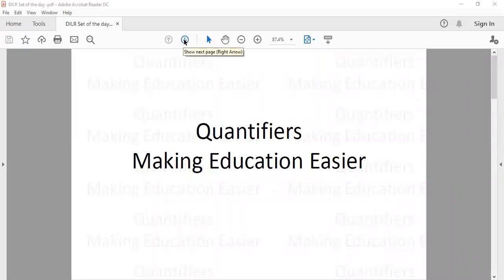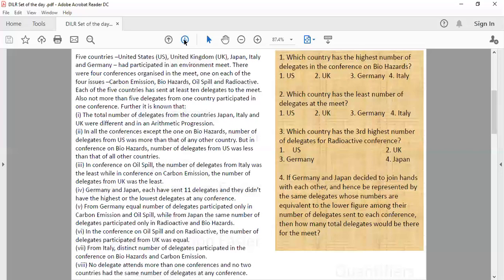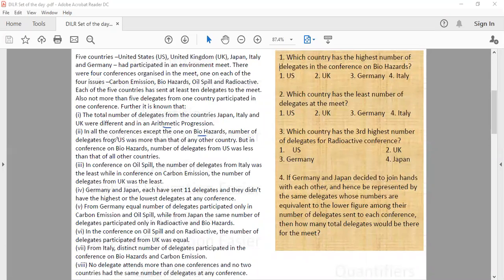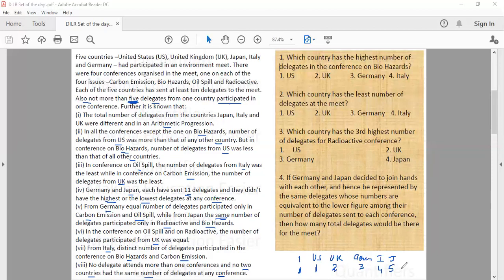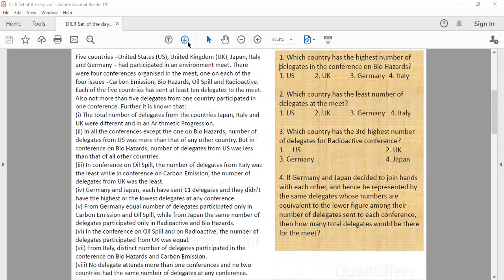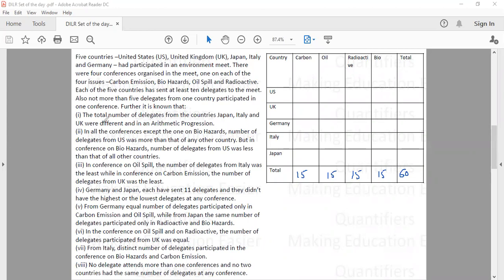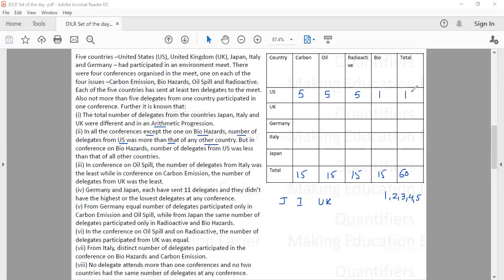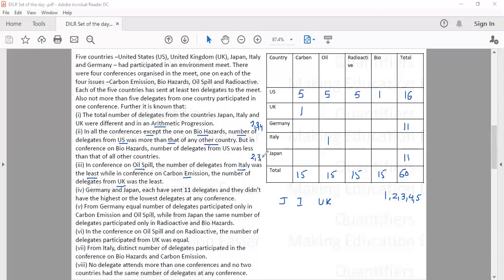CAT DILR || Environment Meet